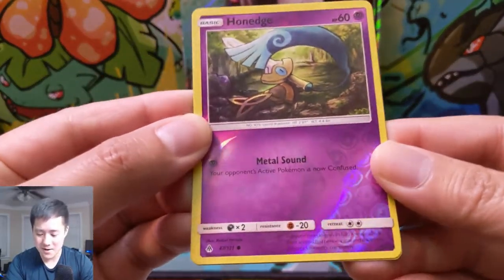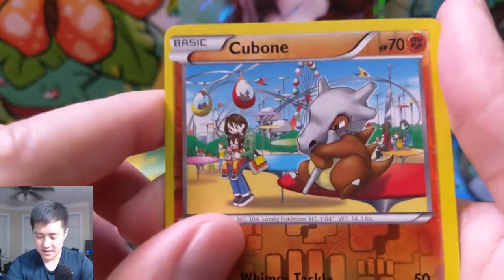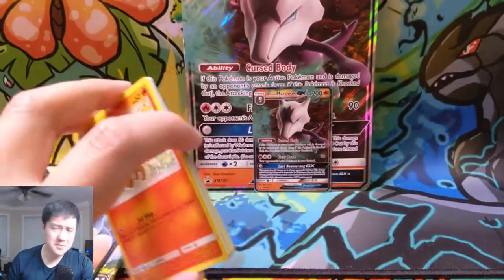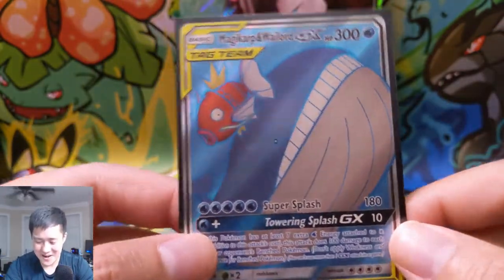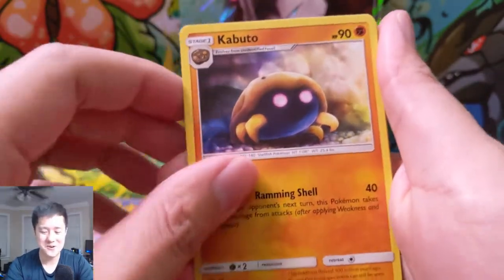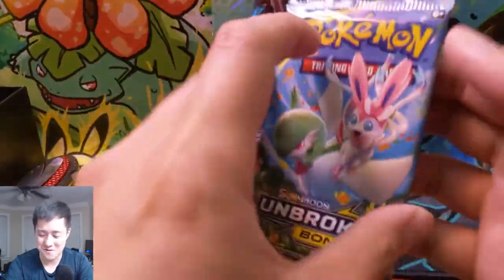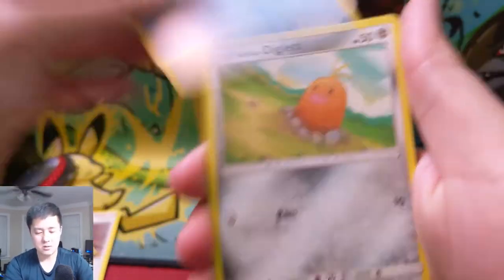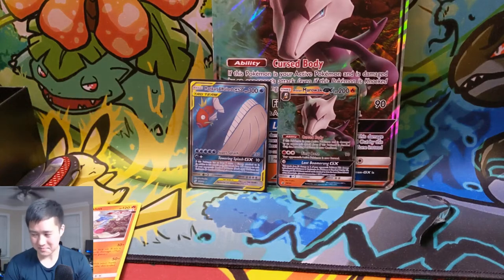This Box has been REDEEMED! Marowak GX Box! ~200 packs in FINALLY PULLED IT!!